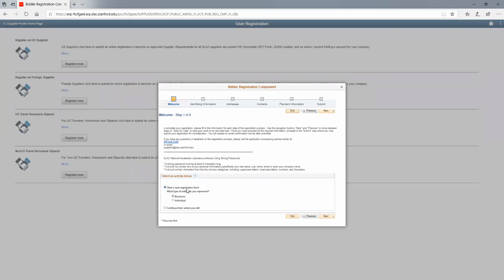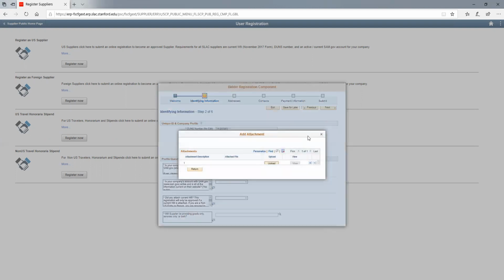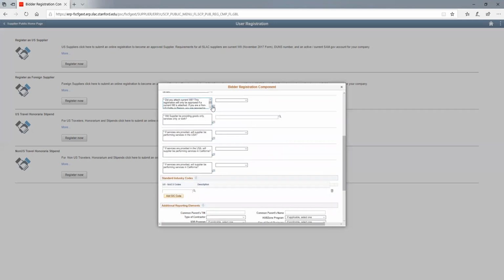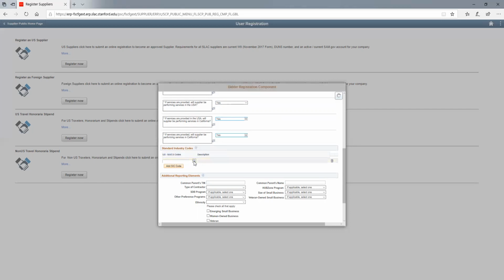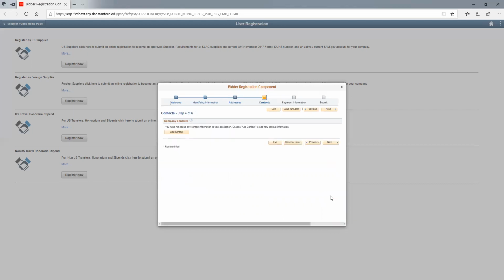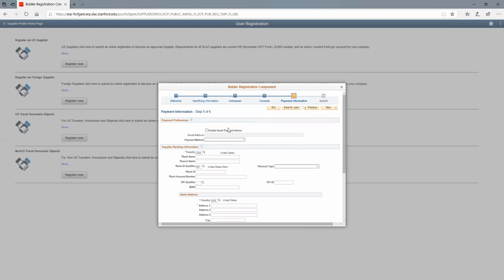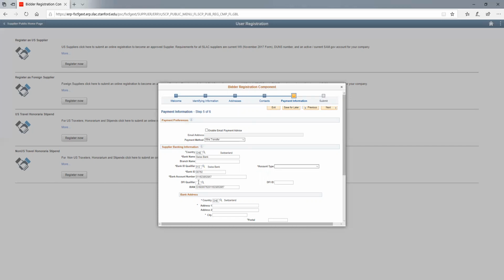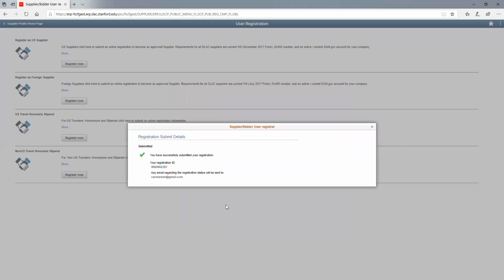Foreign New Supplier Registration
This video is a tutorial for foreign new supplier registration for SLAC National Laboratory